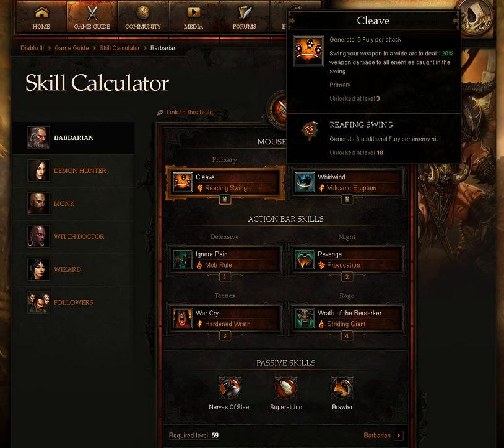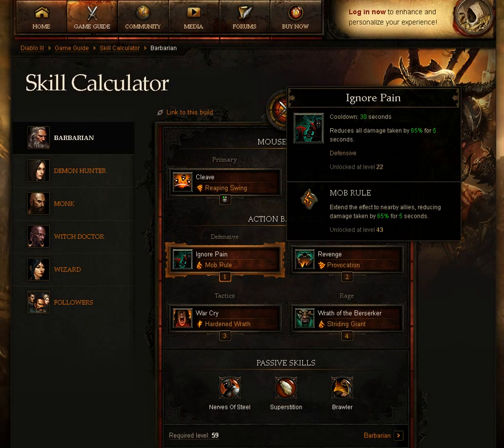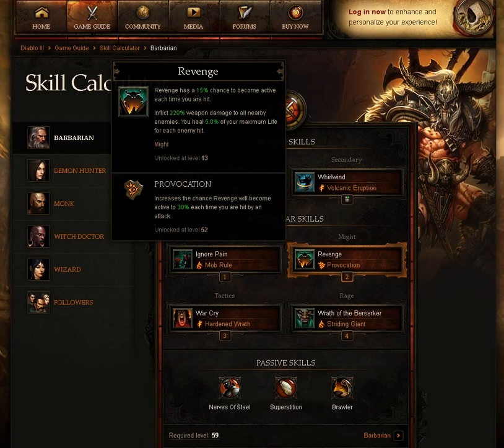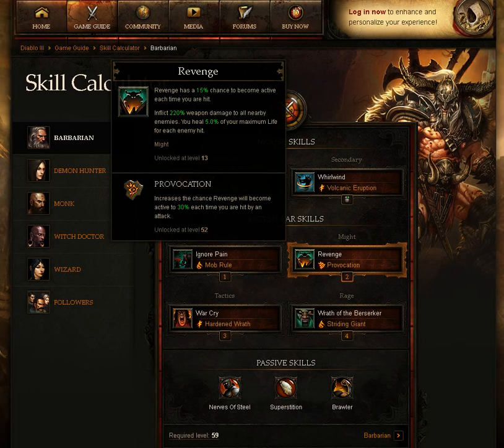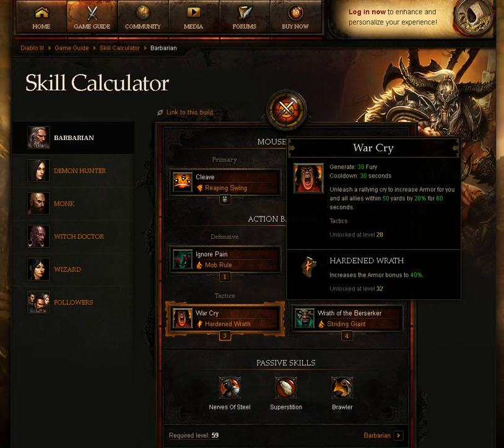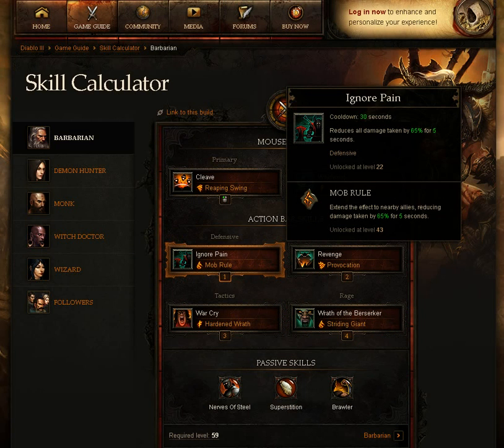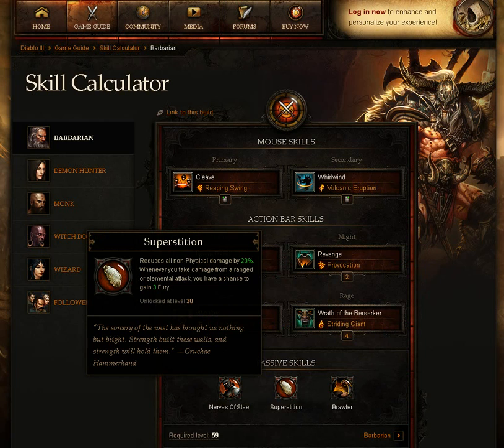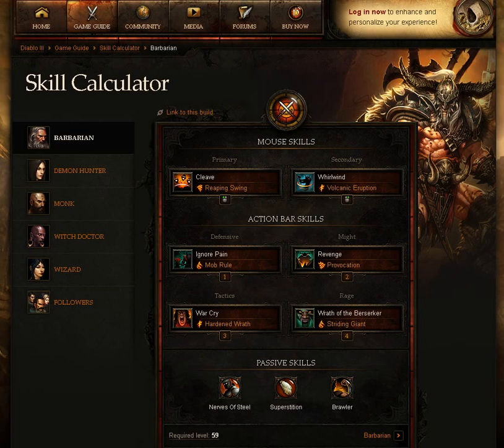Barbarian PvE Tank Build - Diablo III.mp4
diablo 3 barbarian,diablo 3 barbarian build,diablo 3 barbarian rune,diablo 3 barbarian tree,diablo 3 barbarian pvp,diablo 3 barbarian pve,diablo barbarian